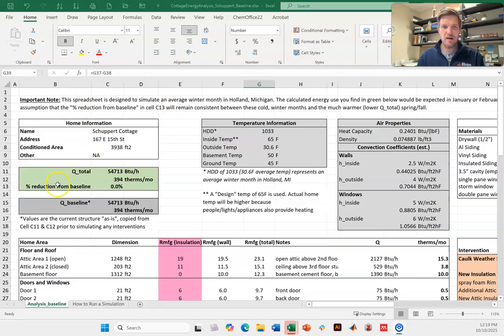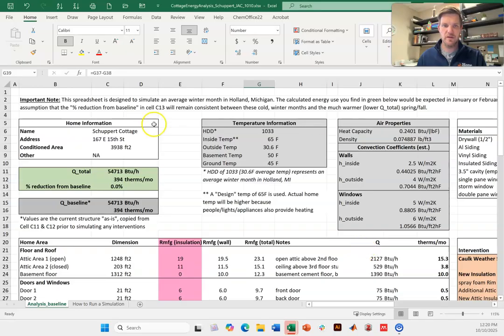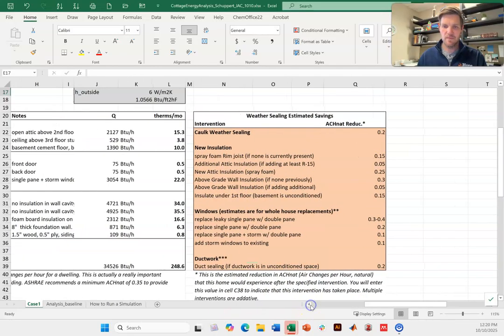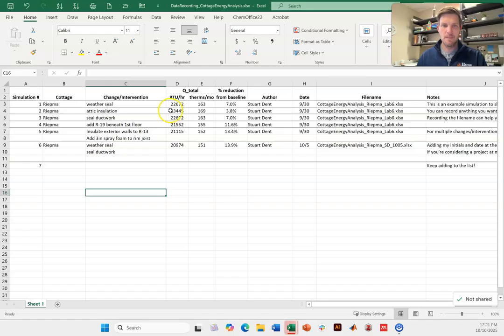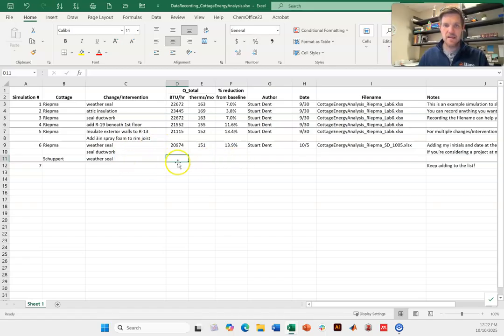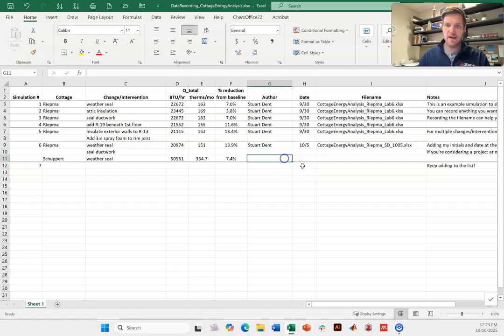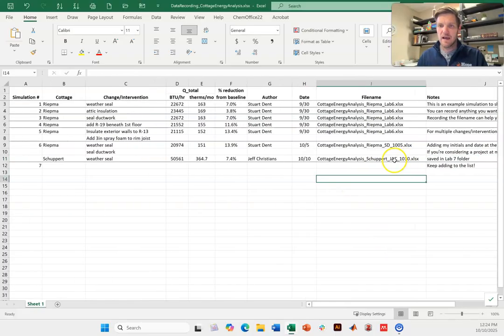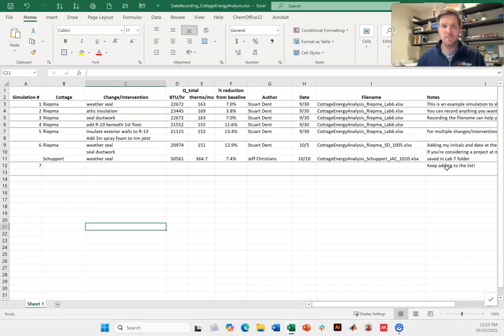ENGS 100 Fall 2025 Lab 7 Data Recording How To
This gives information about how to track and record data from your simulations.